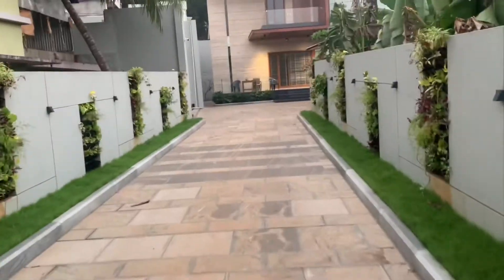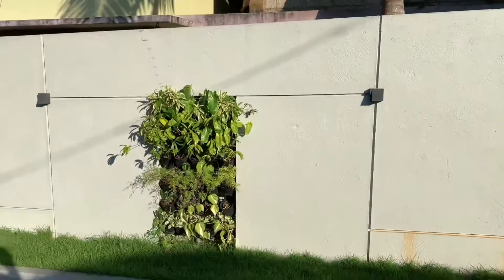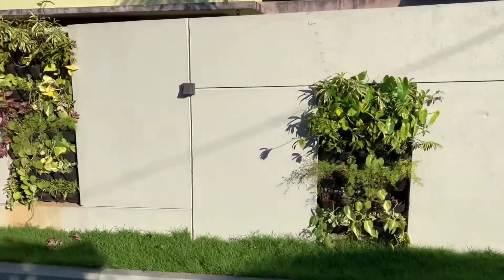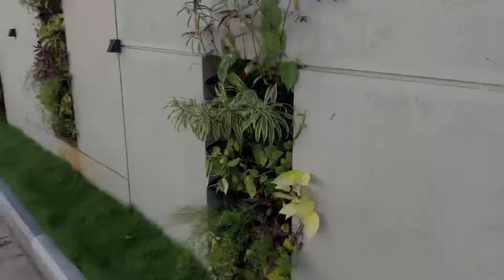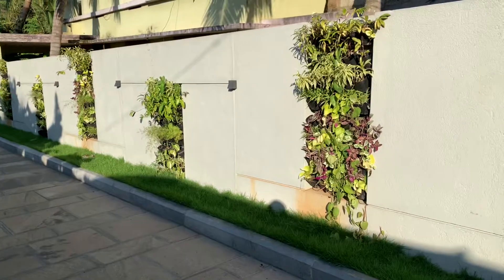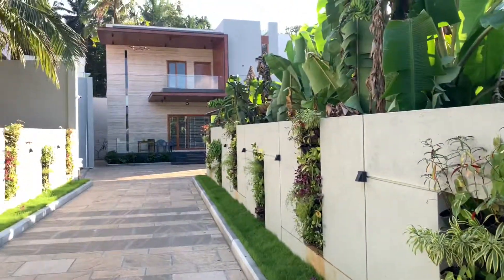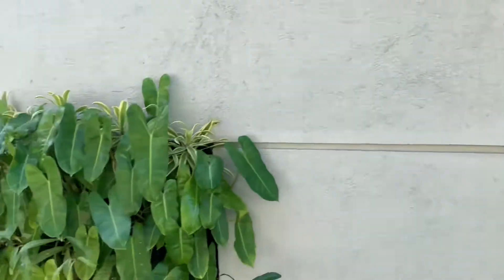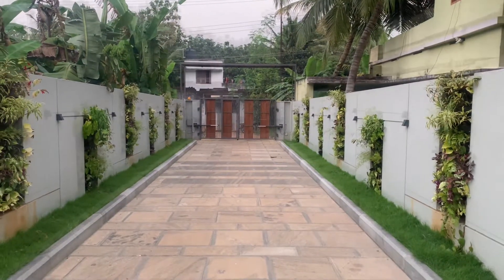Vertical Garden Wall | House Tour | Landscape Architecture | Compound Wall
In this video we talk about adding a vertical garden to the compound wall and balcony. Today we are in a house which has a vertical garden designed compound wall. The moment we entered inside the compound we were like in a different world. The green color added a great feeling and calmness. It has alternate garden design on both sides of the wall.  This complements the entire elevation of the house. The green grass in the Krebs, along with the vertical garden adds beauty to the landscape entry. The design has to be done along with the landscape architecture. Planning is so important. Implementation is much more important. The ideal locations for vertical gardens are balcony walls for flats and compound walls for independent houses. A frame has to be fixed to the wall. The plants need to be transferred to the special pots and hang them. its done.  If implemented correctly, then With little Maintenance we can take care of the plants easily. There are advantages about the green garden added to our home.
 We will not feel boredom at any point of time. It looks fresh daily, a pleasant feeling which can elevate our day. It gives fresh air, reduced pollution, absorbs noise, heat, and harmful UV rays.  Think about having this when you are designing a new home.

Thanks Everyone For Watching. Your Genuine Comments Are Required For Us To Improve And Give More Engaging Content.
Your (VIEWS, LIKES, SHARES, COMMENTS) Are Valuable For Us,
This Keep Motivating Us.

vertical garden,
vertical garden wall,
wall garden,
greenwall,
vertical garden planter,
vertical garden pots,
vertical garden in balcony,
outdoor vertical garden,
outdoor planter wall,
modern vertical garden,
design vertical garden,
greenwall designs,
vertical planter,
vertical wall planter,
vertical gardening systems,
vertical garden frame,
vertical garden stand,
vertical garden design for home,
hanging wall garden,
vertical hanging pots,
vertical hanging garden,
home vertical garden,
wall gardens outdoor,
vertical garden frame design,
indoor vertical garden plants,
vertical garden wall design,
balcony wall garden,
hanging garden at home,
green vertical wall,
outdoor greenwall,
modern vertical garden design,
green wall plants outdoor,
vertical garden on terrace,
vertical plants outdoor,
vertical garden installation,
living wall garden,
vertical garden wall frame,
greenwall indoor,
wall garden indoor,
vertical garden panel,
wall planting system,
vertical garden in home,
vertical garden for wall,